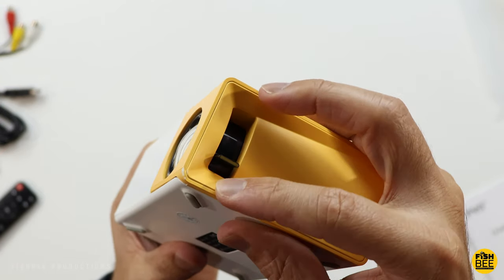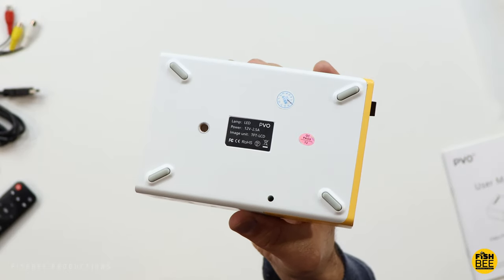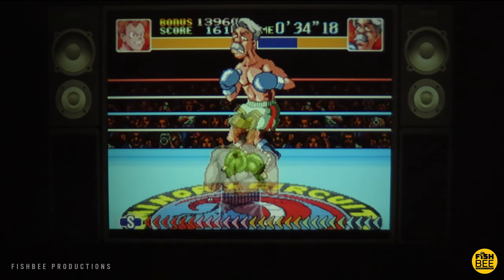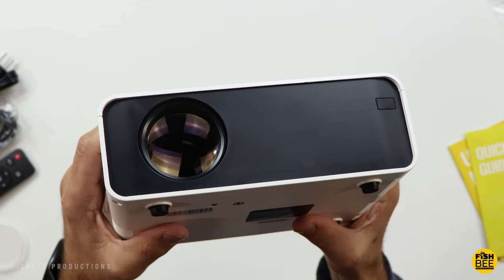PVO YG300 Pro Mini Projector - Is It Really Worth It?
The PVO Mini Projector is made for Cartoons, Kids Gift, Outdoor Movie Projector, LED Pico Video Projector for Home Theater Movie Projector with HDMI USB Interfaces and Remote Control

PVO YG300 Pro Mini Projector on Amazon

CiBest W13 Mini Projector on Amazon

PROJECTOR ACCESSORIES:

USB C to HDMI adapter

Lightning to HDMI adapter

JBL Flip 5 Bluetooth Speaker